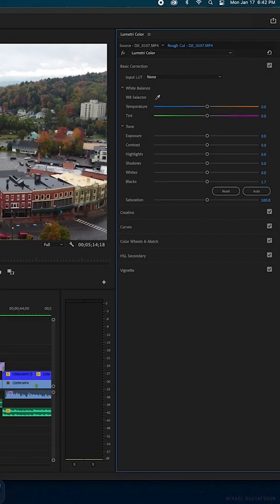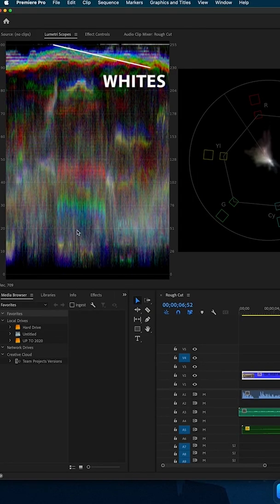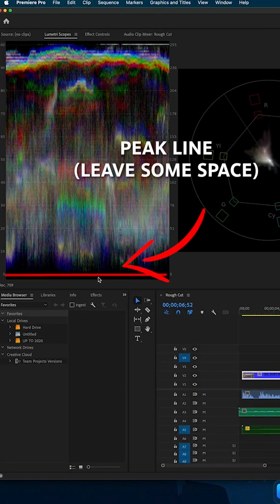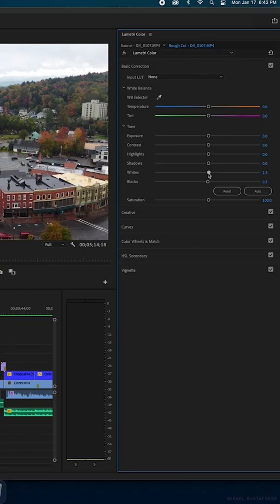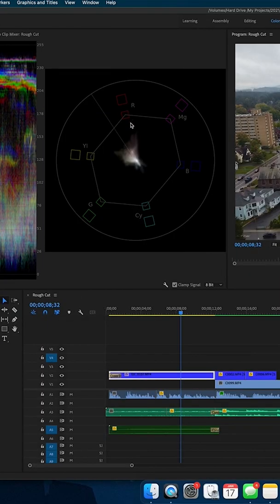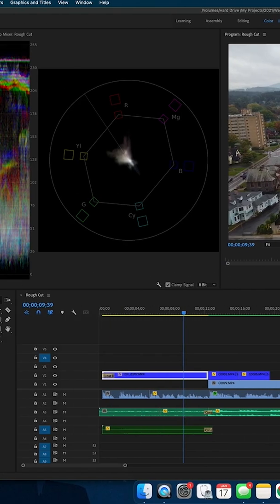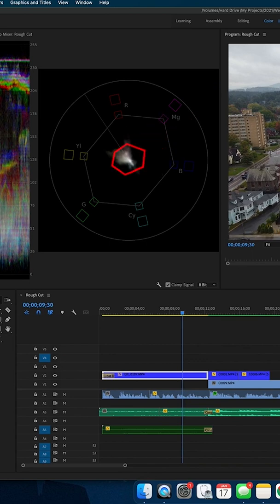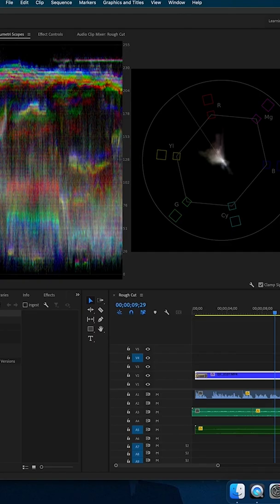Learn Basic Color Correction Fast In Premiere Pro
In this video I will be showing you a basic color correction tutorial that will speed up the color correction process and give you great results! I will be use Lumetri scopes to read the colors of my clips while using a few sliders and graphs to adjust those colors.